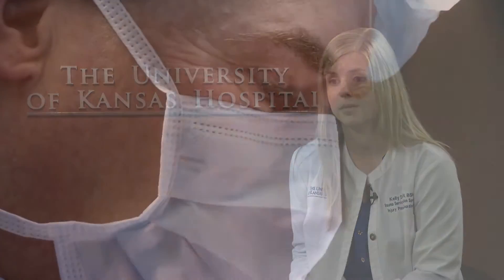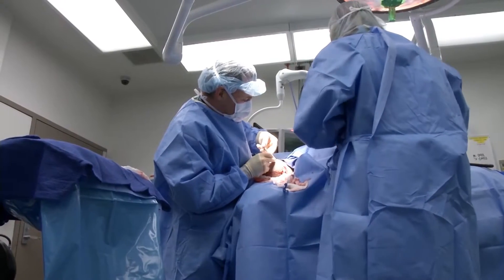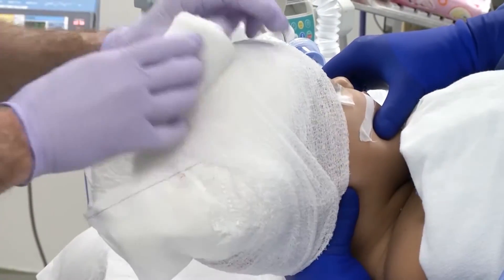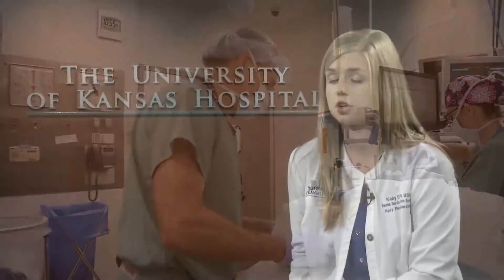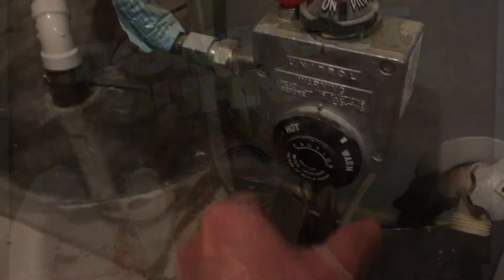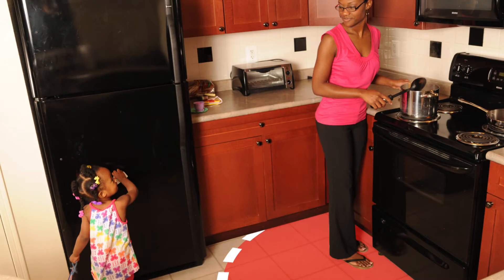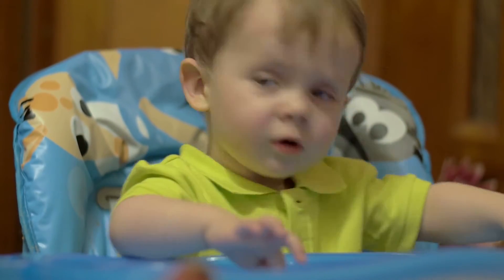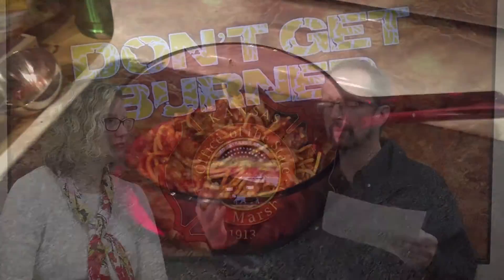Let's Talk Fire Safety: Burn Injury Prevention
Kevin Doel of the Office of the Kansas Fire Marshal is joined by Cherie Sage of Safe Kids Kansas to discuss burn injury prevention.